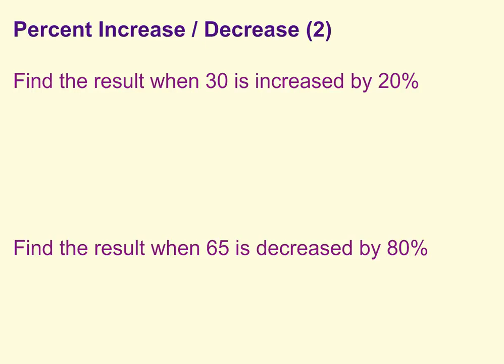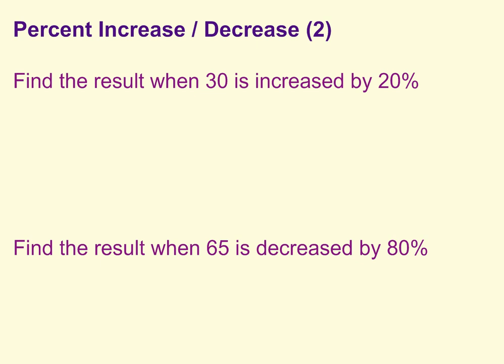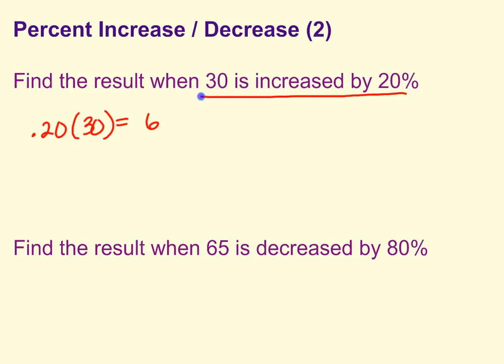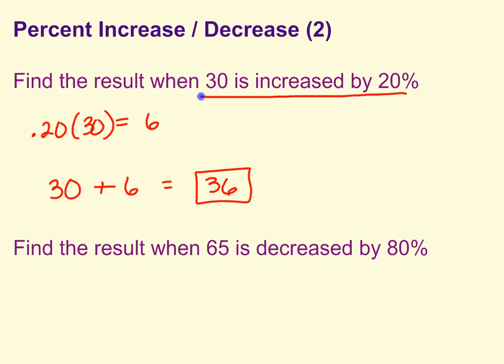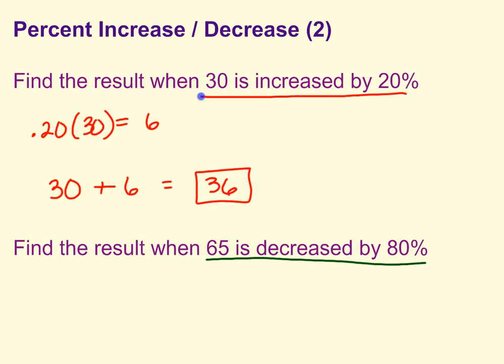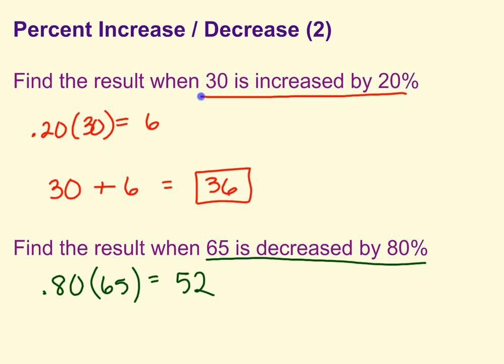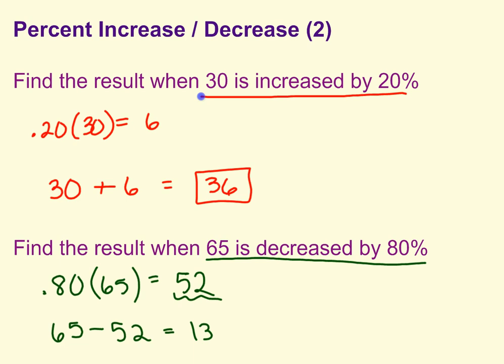Percent Increase / Decrease (2)